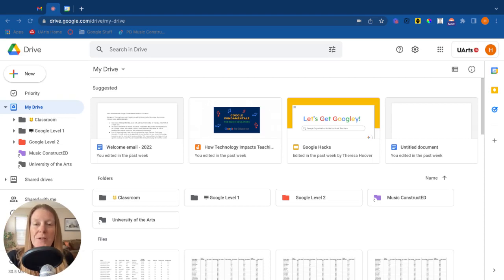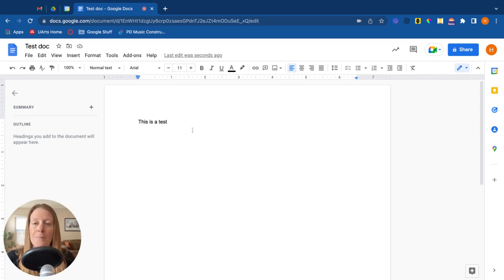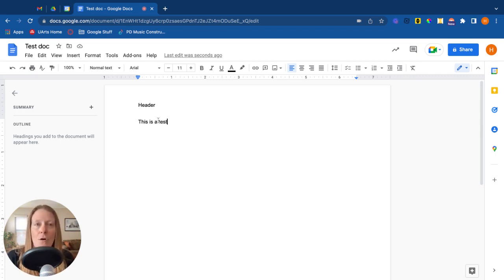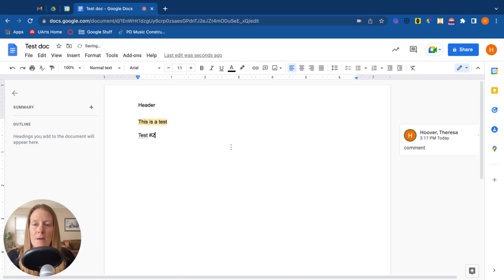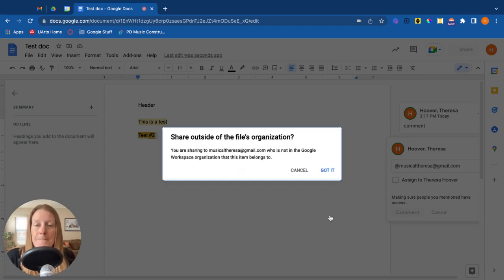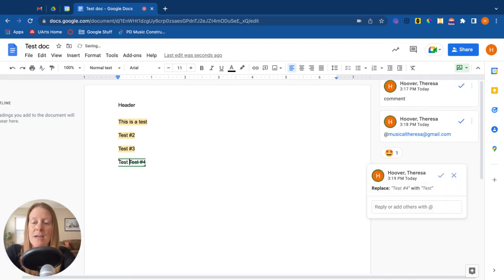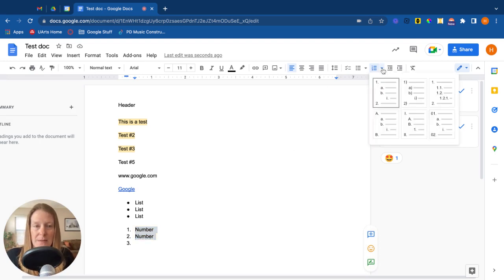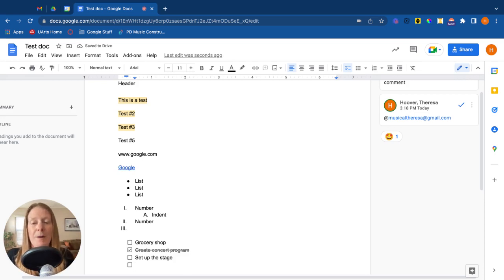Navigating Google Docs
How to navigate Google Docs.
This video demonstrates skills needed for the Google Certified Educator Level 1 exam.

00:02 Creating a new Google Doc
00:38 Entering text, headers, and footers
01:45 Commenting in Google Docs - comments, mentioning people, emojis, and suggestions
04:51 Lists - bullets, numbered, checklists